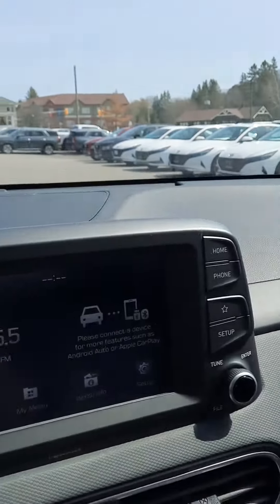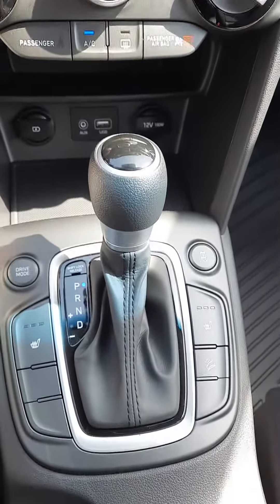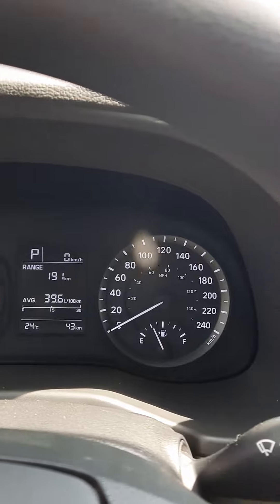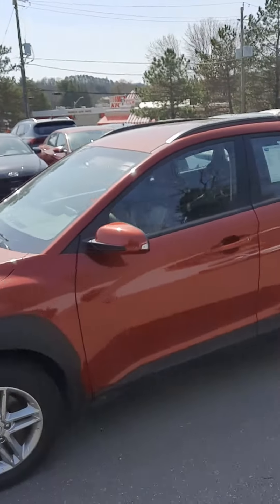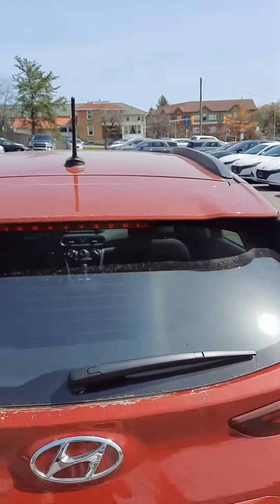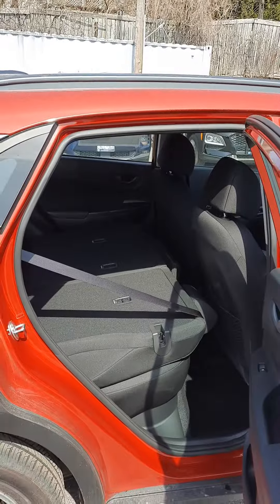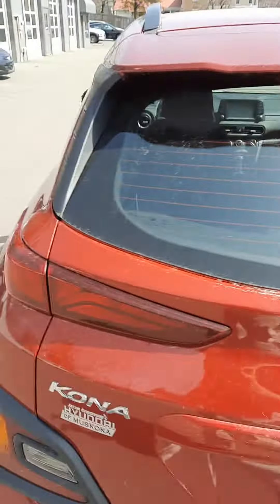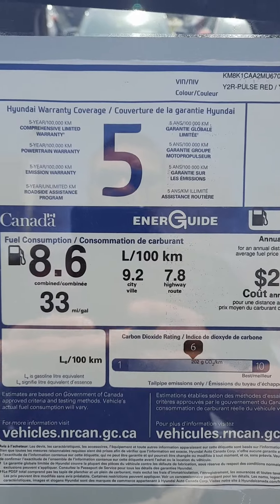Walk Round video for James